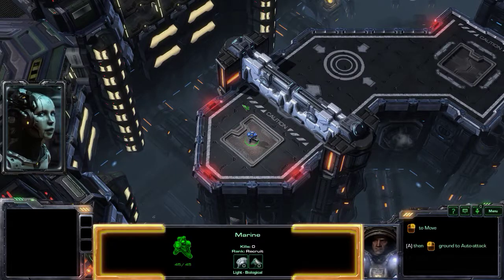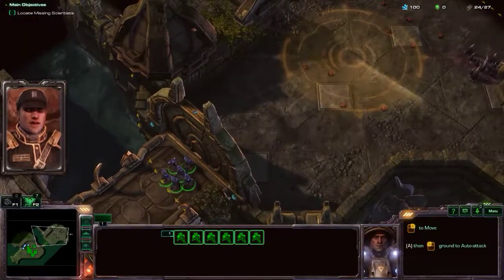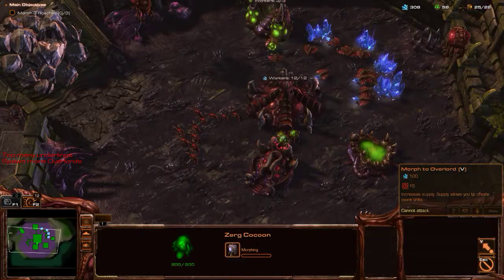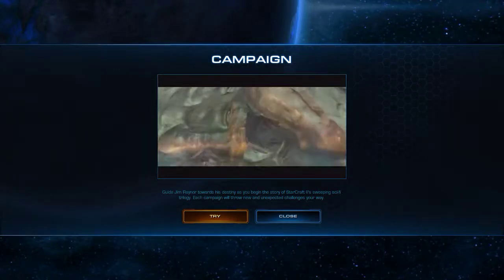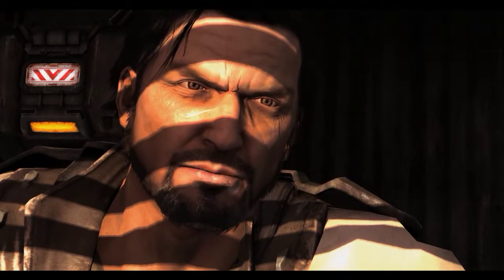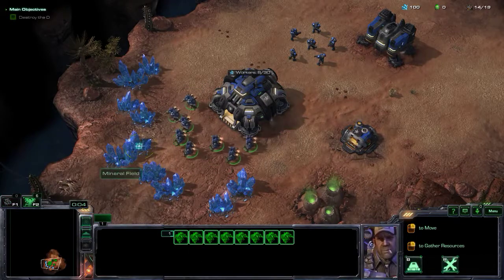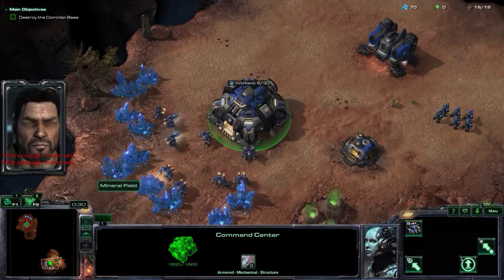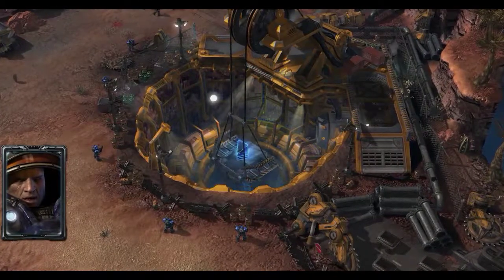StarCraft II: Wings of Liberty #1 - NgDinhNha